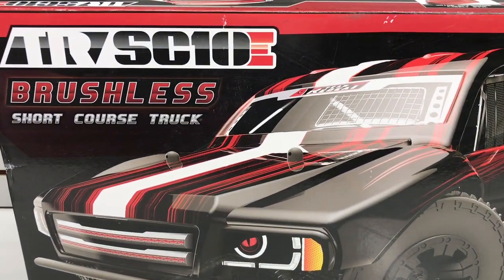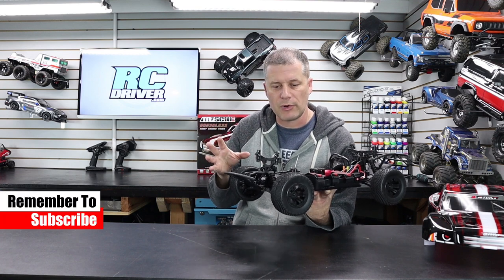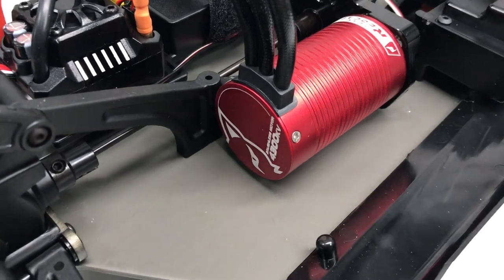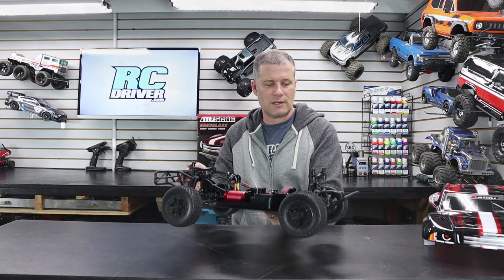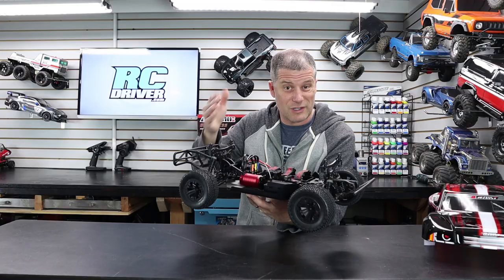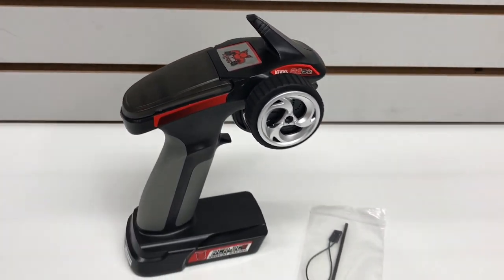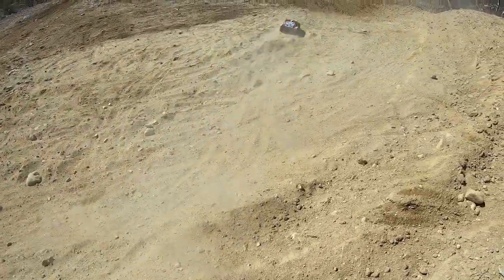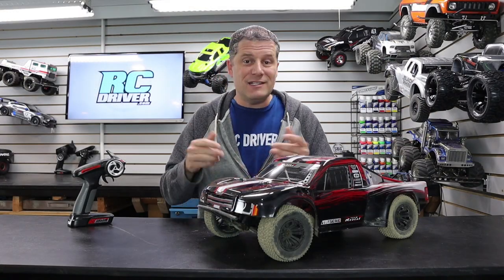Race It or Bash It! Team Redcat Racing TR-SC10E 4WD Short Course Truck Review | RC Driver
As we’ve hinted, you’re going to see some more Redcat Racing vehicles on the channel as per your request. We have a number of Redcat RC’s to test and in this video, we’re trying out of of the trucks from their Team line. This is the TR-SC10E, Redcat’s ready to run 4wd electric brushless short course truck. This truck boasts a lot of high end racing features, just in an RTR package. It looks like a tough truck that can perform. So like usual, we go over all the details you need to know about the truck and then take it out for some fun bashing instead of racing it at a track. Can this truck handle the rough? You’ll find out in the video.

PRODUCT FEATURED
TR-SC10E 4WD Short Course Truck
By: Redcat Racing
Part Number: RER10012
Price: $349.99
Link To Buy

OPTIONS RECOMMENDED
Aluminum Shock Tower: 705006